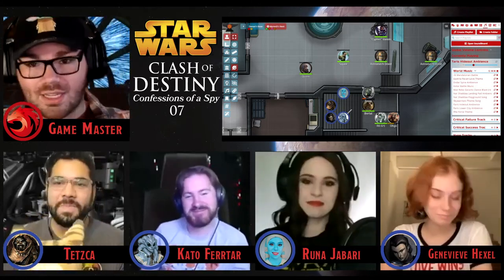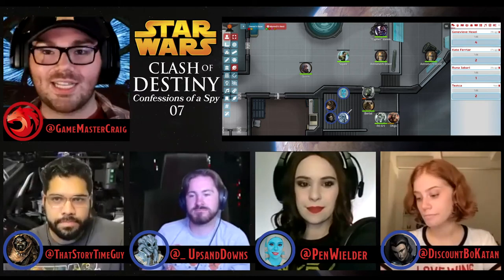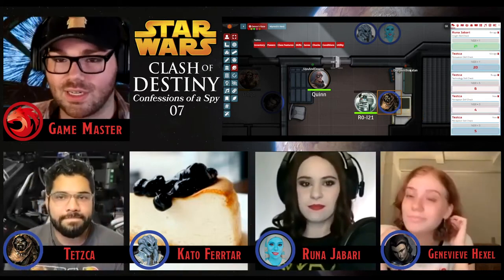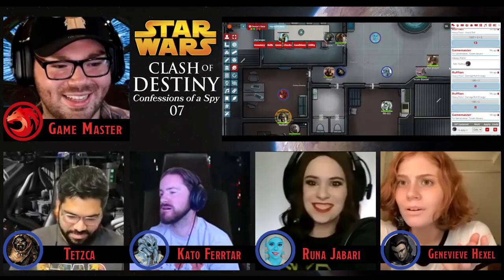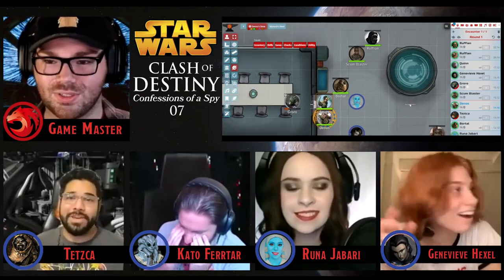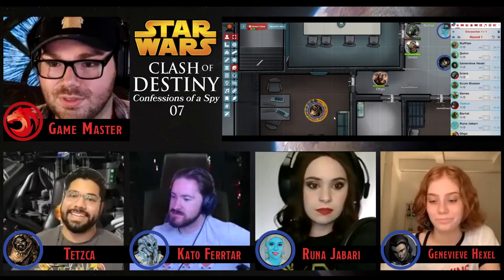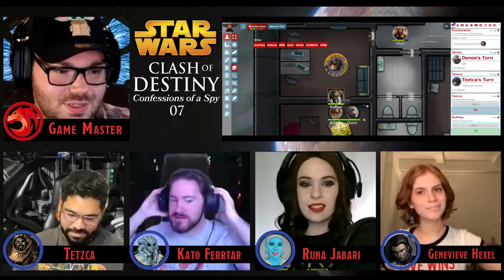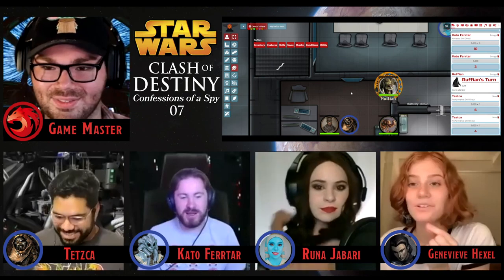Star Wars Clash of Destiny | Episode Seven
Star Wars: Clash of Destiny | Season One
Episode Seven
Welcome to Star Wars: Clash of Destiny; Prologue One. In this new Star Wars 5e series will explore the adventures of a group of renegade scoundrels making their way in a galaxy far far away. Our story begins just moments after the Death Star has exploded above Yavin IV. The Rebellion celebrates their victories, as the Empire continues to expand their reach.

It is a period of unrest and opportunity in the galaxy.
The Galactic Empire struggles to maintain control in the midst of civil war. Meanwhile, scoundrels and smugglers, explorers and expatriates, and fringers of all types scramble for a living on the edges of galactic civilization.

On the desert world of TATOOINE, a few such renegades have run afoul of a local crime boss, TEEMO THE HUTT. Captured by two slavers, these renegades have no choice but to steal a starship and evade Teemo's forces. Fortunately, a suitable starship has recently docked at the landing bay: a freighter captained by a Trandoshan slaver named Trex.

FAN MAIL:
Prototopics
1003 Mulford Ct.